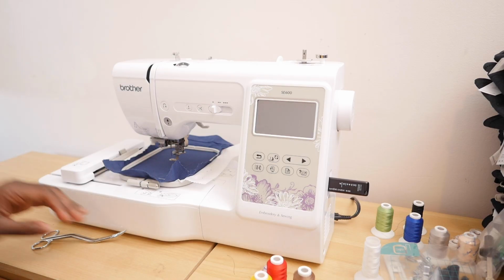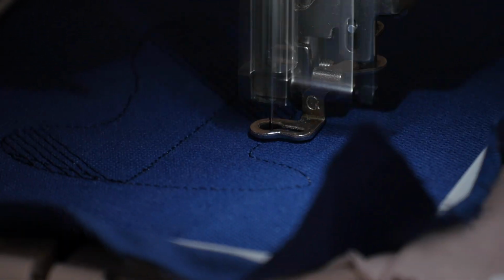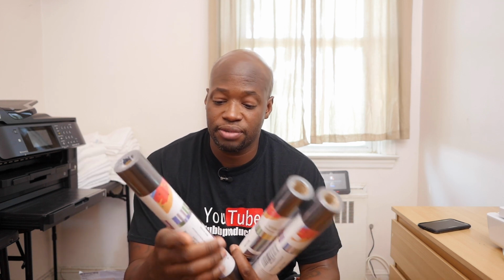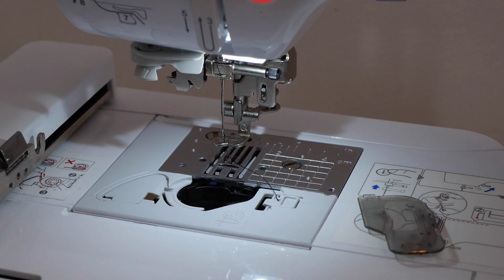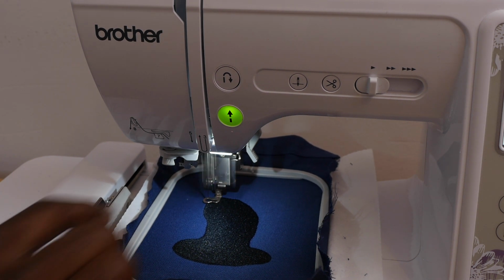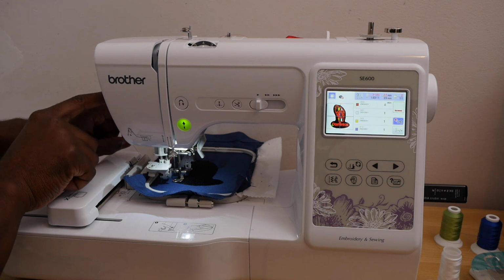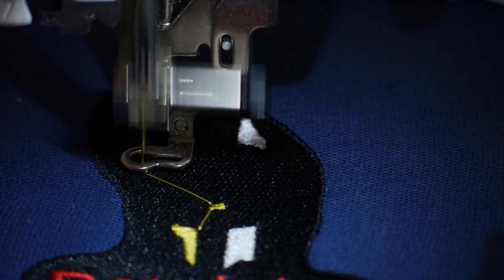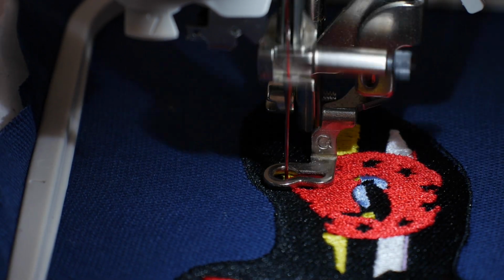Embroidering the Island of Dominica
In this video I use my brother SE600 and I am Embroidering the Island of Dominica.  I hope you guys can watch this video and get a few ideas or learn something about your machine.  Like this video and leave a comment in the section below to let me know what you think.

Brother SE600
White Linen
Tear away Stabilizer
Embroidery scissors
Embroidery Thread
Thread Organizer Case
Embroidery Hoops
Fray Check